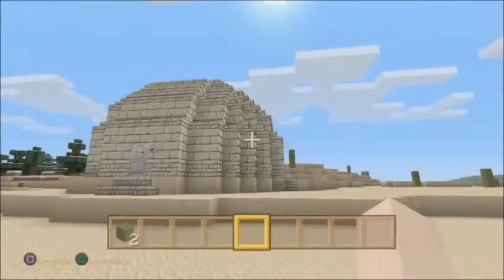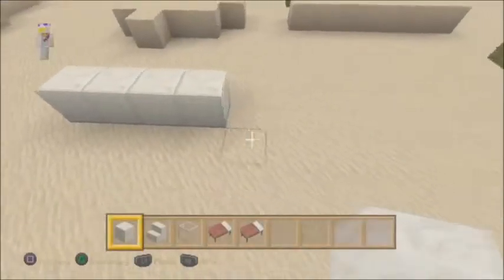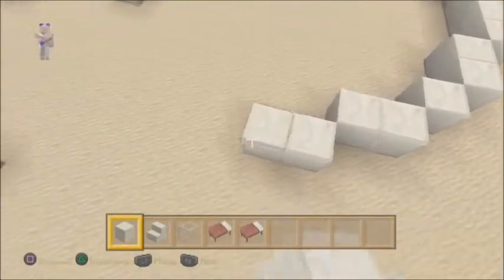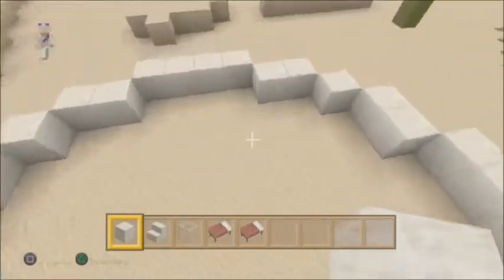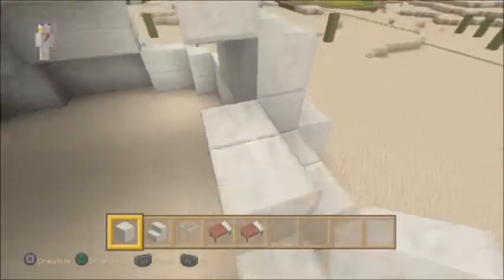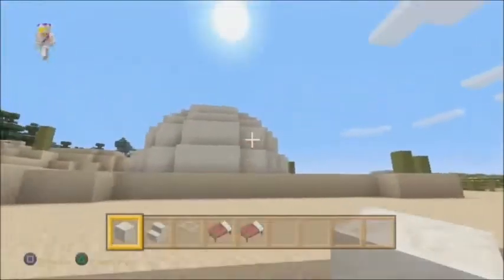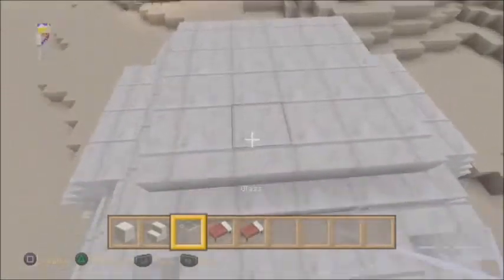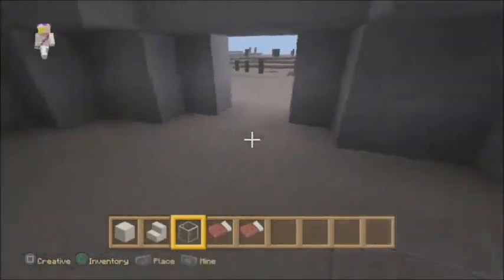Minecraft How To - Build a Dome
Learn the deepest darkest secrets of circles in Minecraft!  Build a hemisphere!  The wonders will never cease!